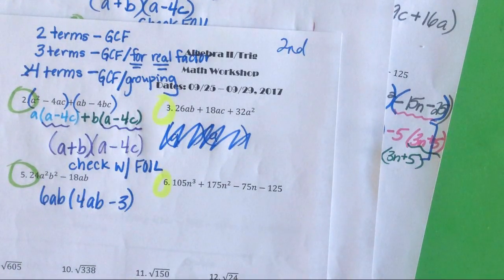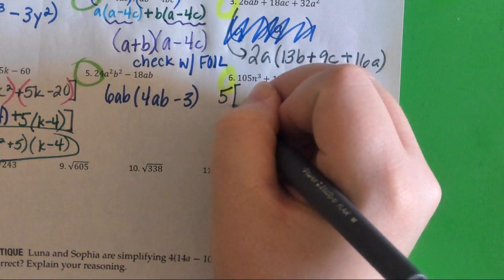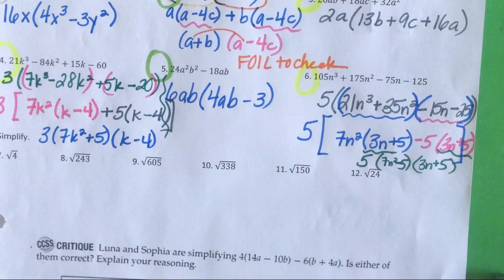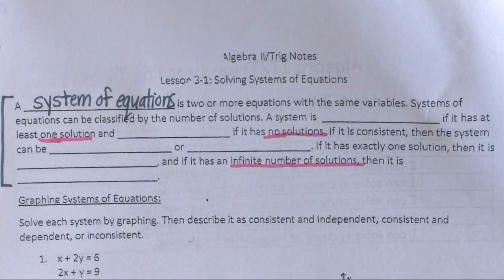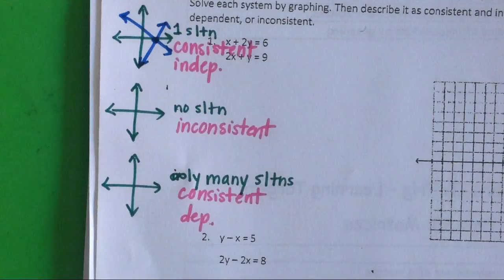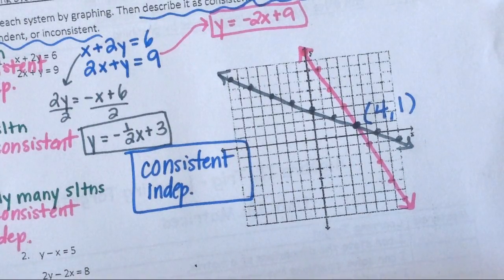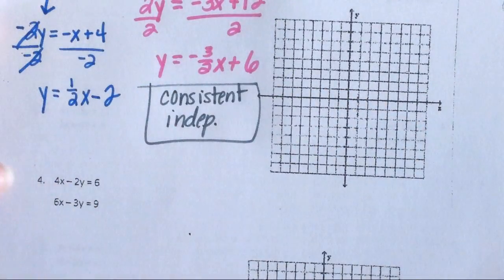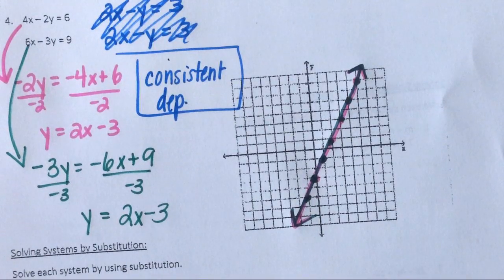Graphing Systems Notes from 2nd Period on 9 27 17